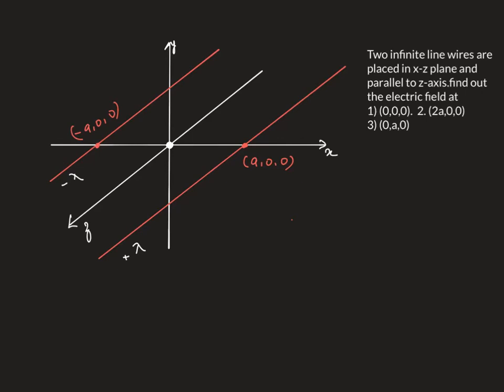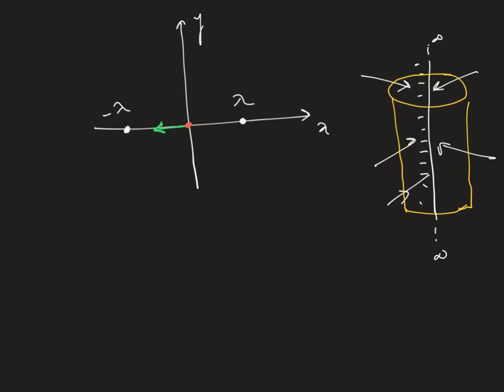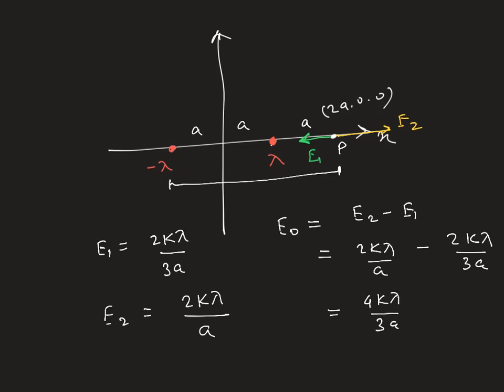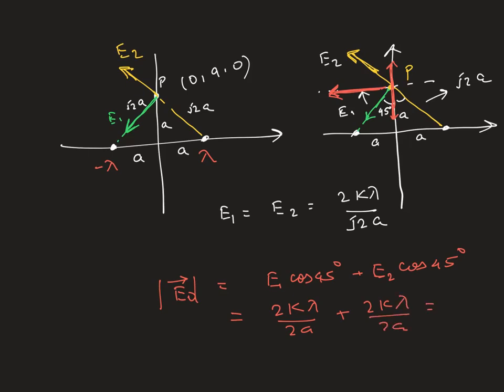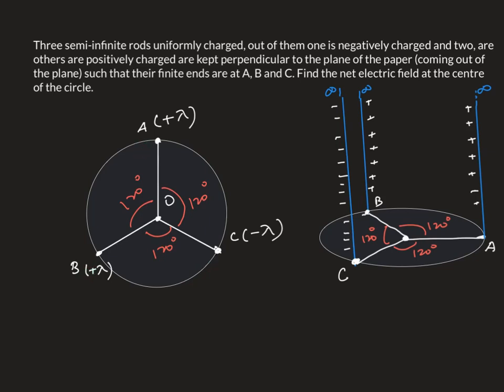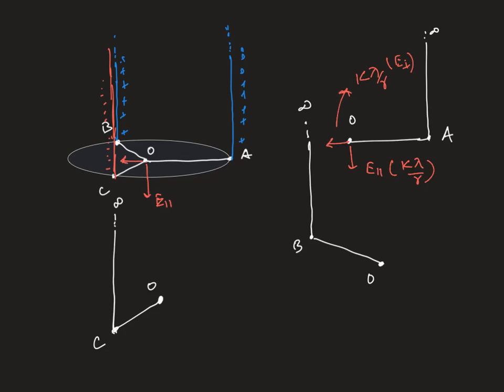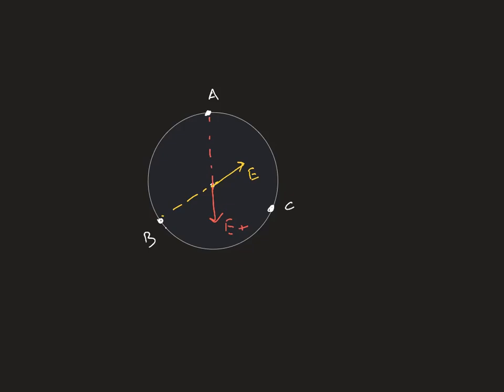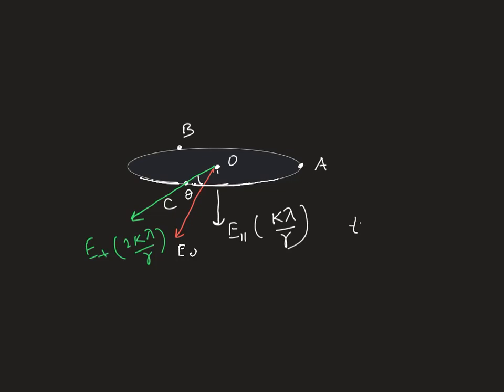Problems In Electric Field due to line charges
Electric field due to infinite Charged wires... Semi  infinite charged wires